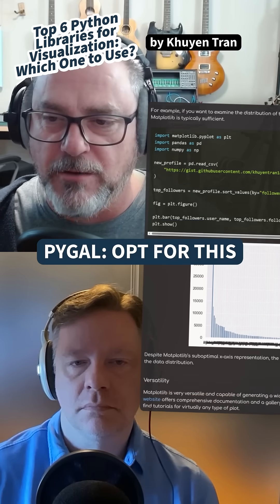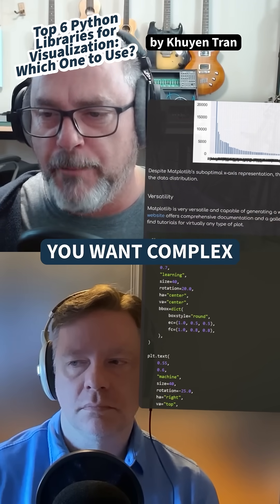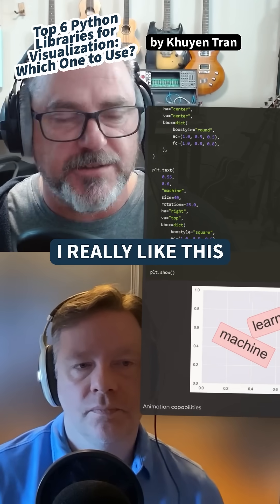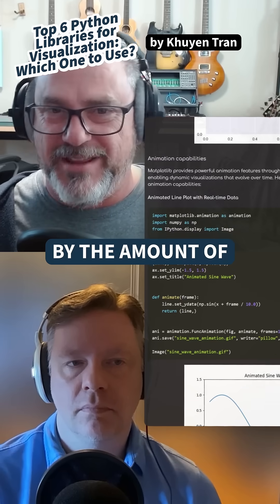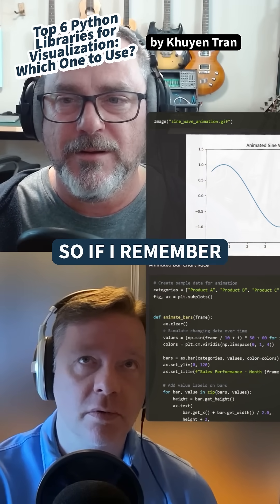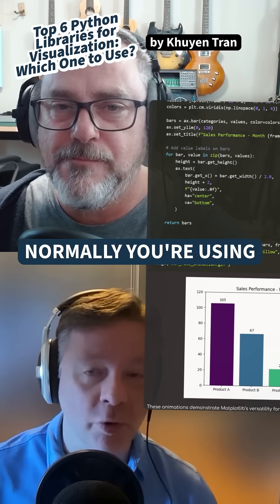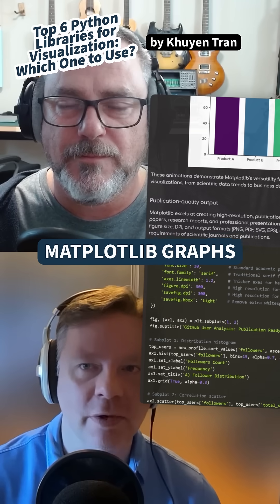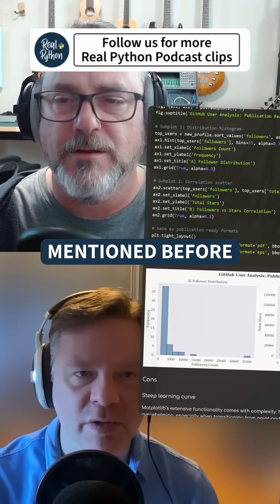Matplotlib vs Seaborn vs Plotly: Best Python Visualization Tools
or wherever you get podcasts -- with Chris Trudeau (hosted by Chris Bailey).

👉 Ready to go deeper? Courses & membership